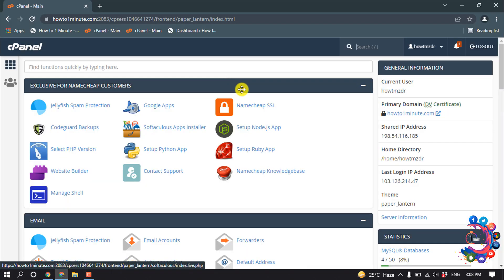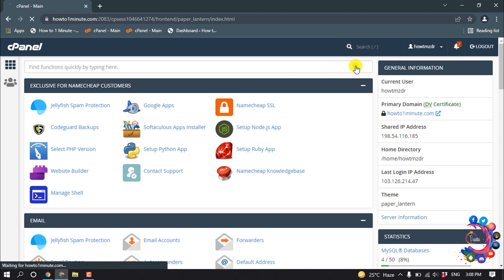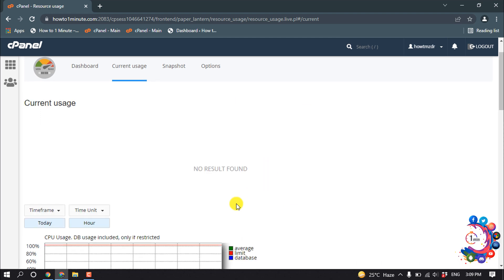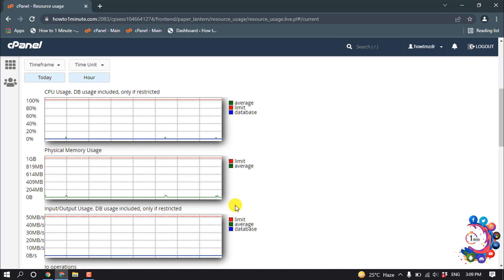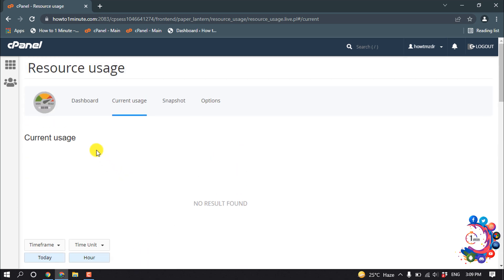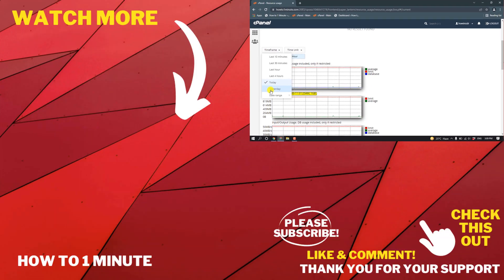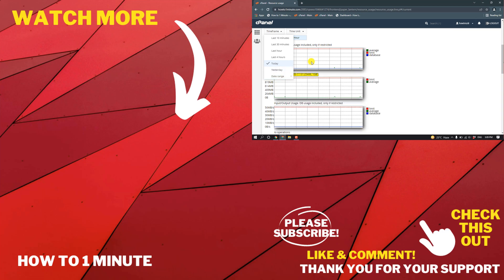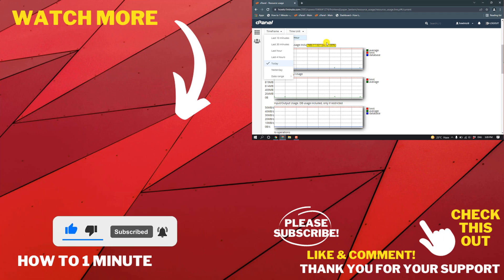How to check physical memory usage in cpanel 2026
How to check physical memory usage in cpanel
access physical memory usage in cPanel?
Login to your hosting control panel (cPanel) account.
Scroll down to the Metrics section and click on “Resource Usage”
To view detailed resource usage information for your account, click the ”Details” button.